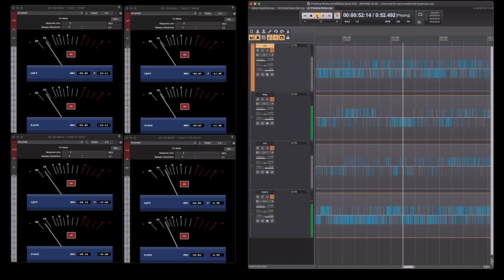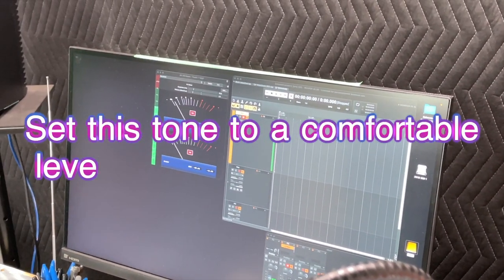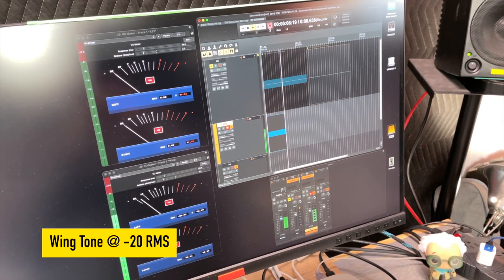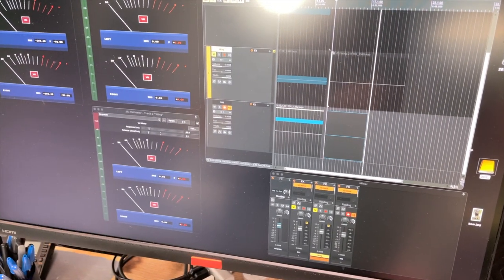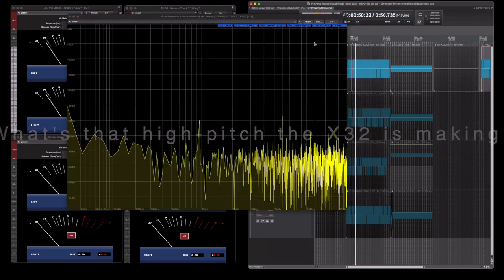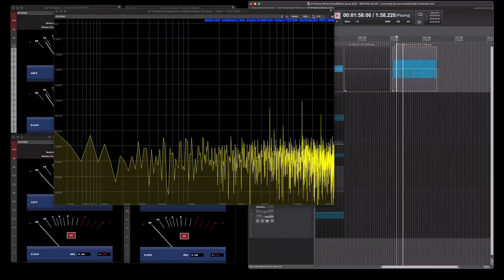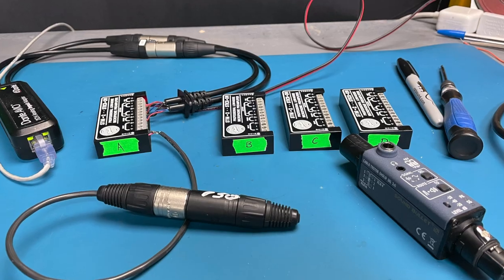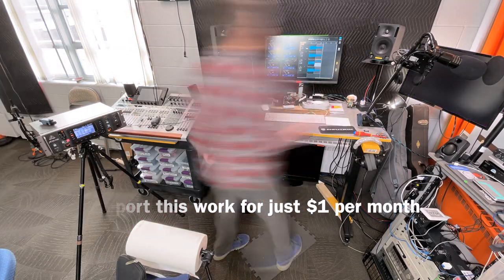Behringer Wing vs X32 Preamp Noise Tests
Behringer WING vs X32 mic preamp noise tests - We are comparing the mic preamp noise created by the Behringer X32 versus the Behringer Wing, as well as the S32 stage box in this video. Lot's of opportunity to hear them side by side and headphones might be a good choice to hear the detail.

What do you think about this noise knowing that it is 70 - 80dB down at a usable gain? Would it affect your purchasing decision if you were shopping for a console?

to shop gear from the videos & more...